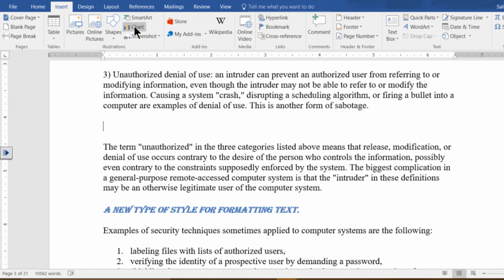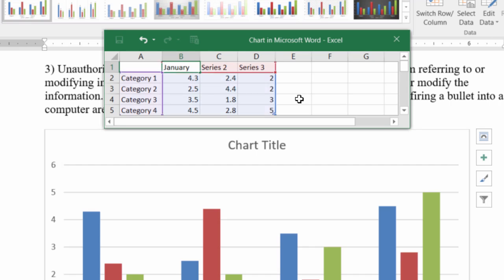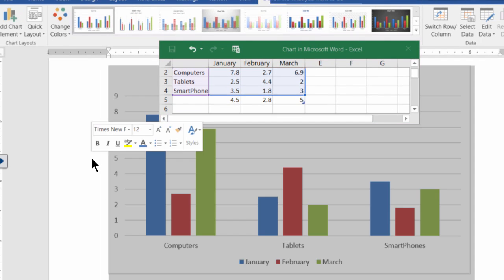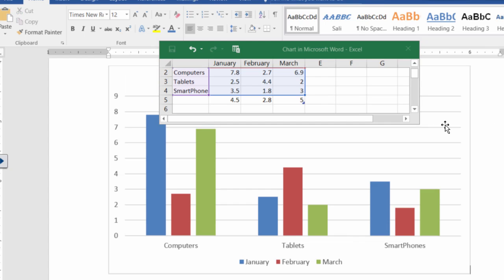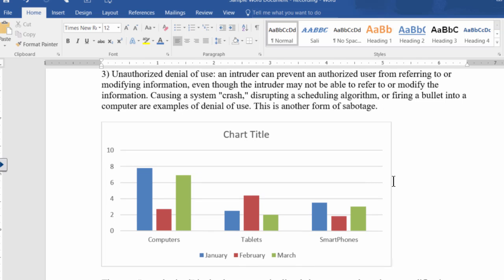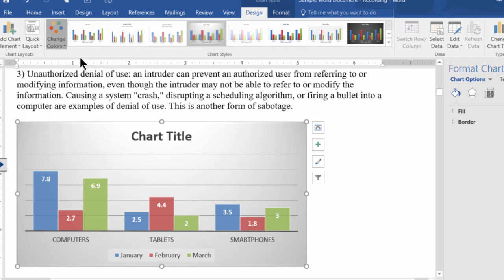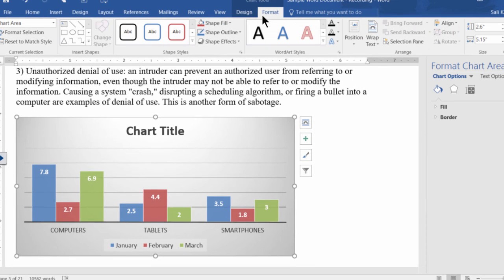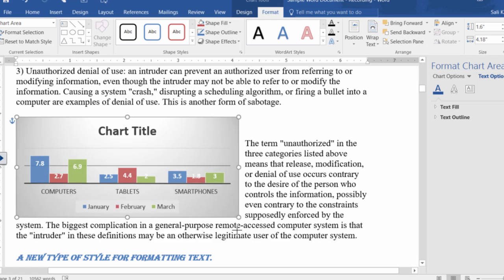Word 2016 Tutorial: Charts Made Easy for Professional Documents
Create professional looking documents and utilize high level word processing skills to represent data in a powerful way using charts in Word 2016. Learn how to insert, customize charts for effective documents.

This is part 9 of the Word 2016 Tutorial: A Complete Guide to Word 2016.

It is suggested that you continue to part 10 after completing this module. If you are in education, you might be able to get Office 2016 for free from your institution